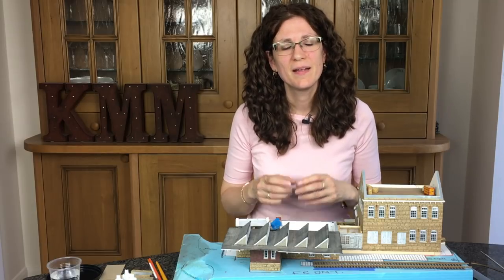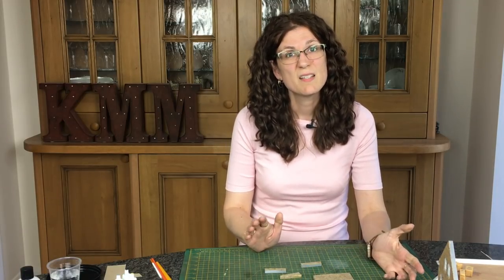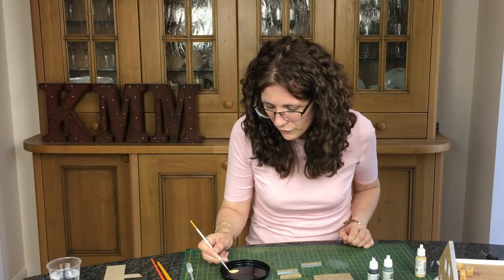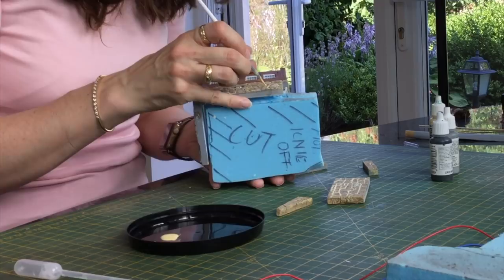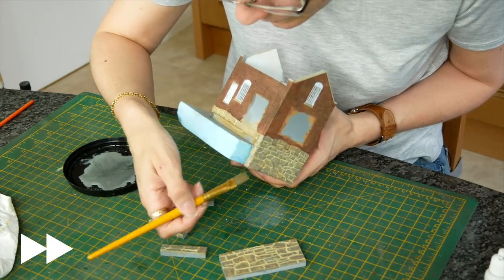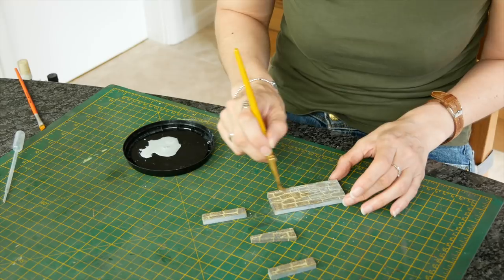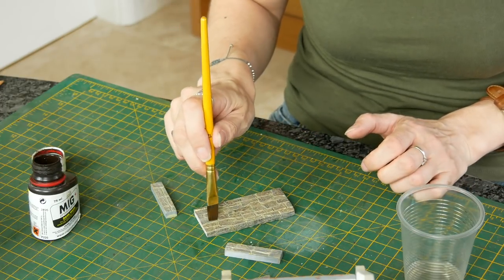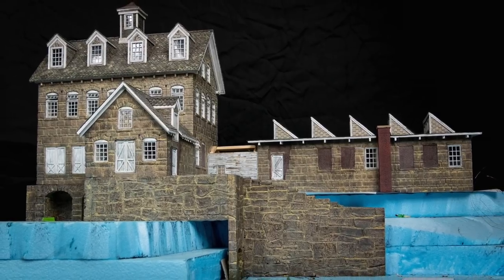How to Repaint a Building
(Yes, I got it wrong the first time!)

This was really easy and made such a difference to the model building.  I started it 4 years' ago and it has just languished because something just always bothered me... the colour.

Here's how I repainted it in 4 easy steps.

Materials

The Amazon links are all items I have either bought or bought something similar to myself. Every little helps!

A building you've already painted and it's just not doing it for you any more...
Vallejo or other artists' acrylic colours.  I used Vallejo Blue Grey Pale 70.905 Black Grey 70.862 Dark Sand 70.847 and White 70.951
Acrylic Flow Improver - I used Windsor & Newton but there are loads of different makes
 Mig Productions Dark Wash - any dark wash will do and you can make your own if you prefer from enamel paint and white spirit
White Spirit

Index

00:17 Method
07:07 Final Result